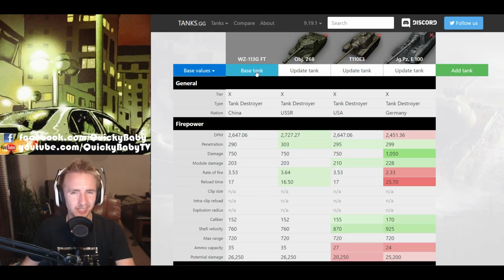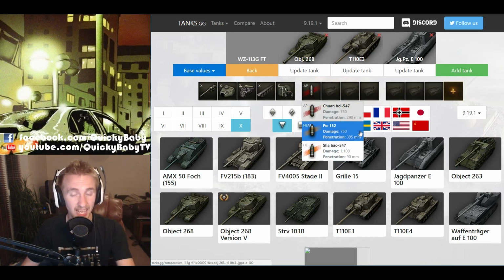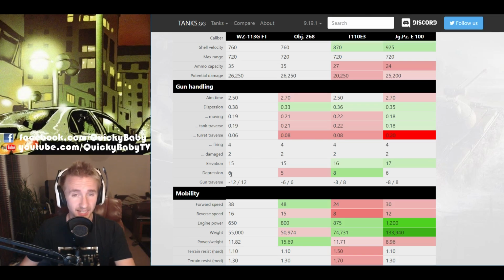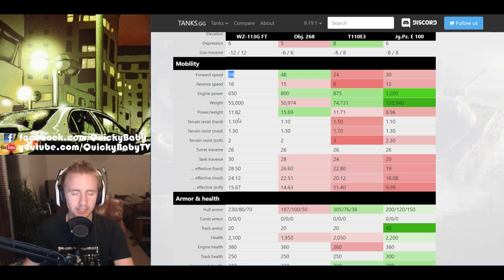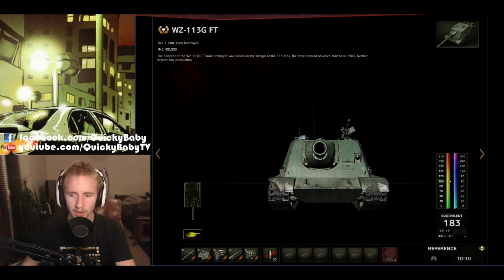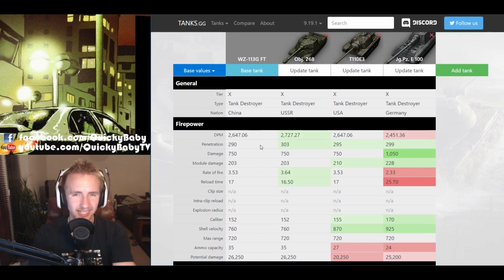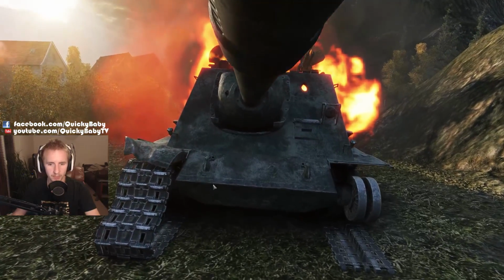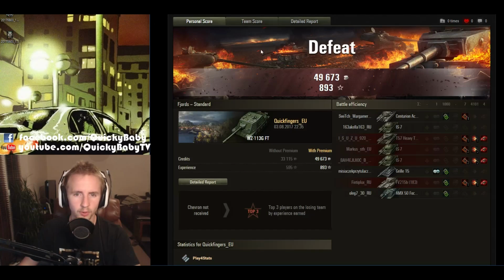World of Tanks || WZ-113G FT - NEW T10 PREVIEW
World of Tanks - WZ-113G FT. Today I'm previewing the new T10 Chinese tank destroyer coming in update 9.20 the WZ-113G FT!